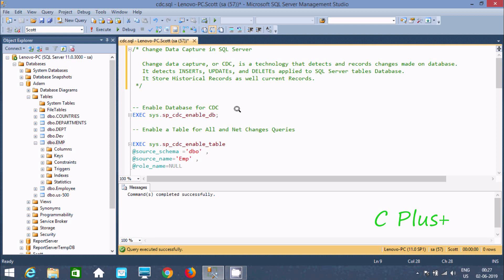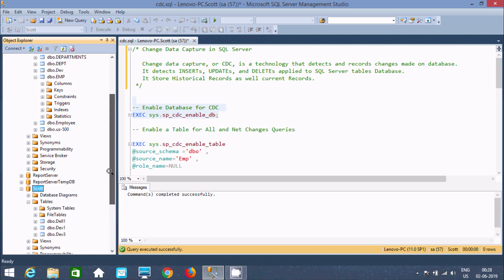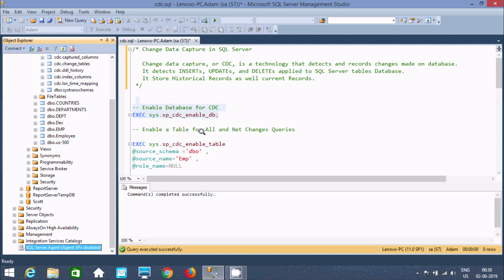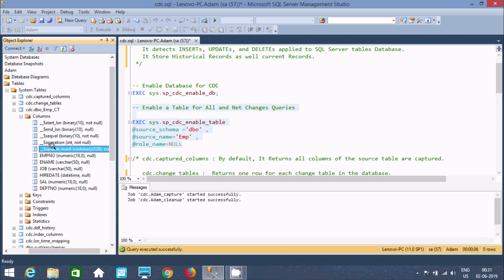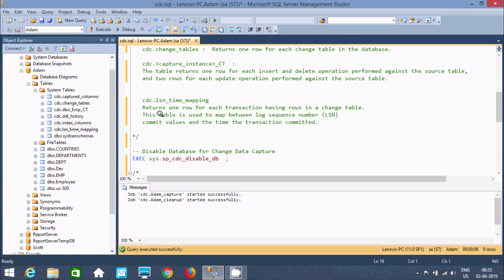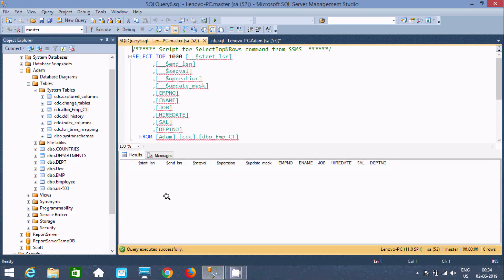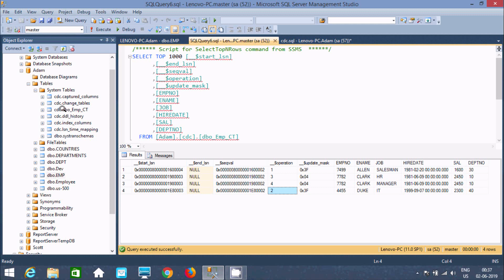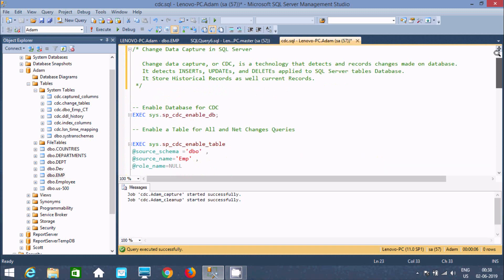Change Data Capture in SQL Server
CDC in SQL Server